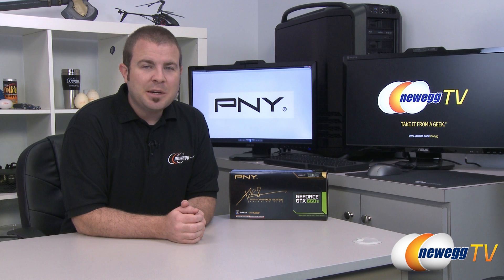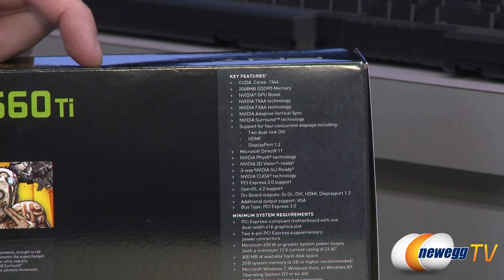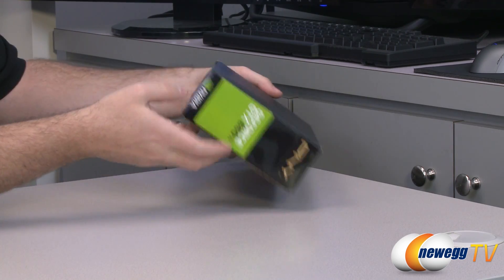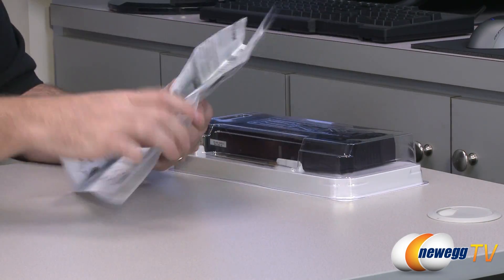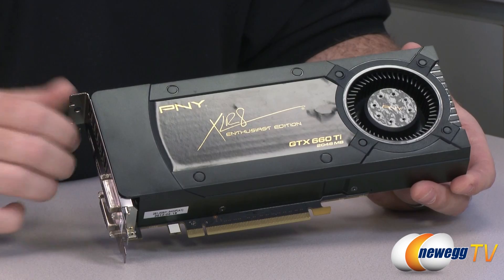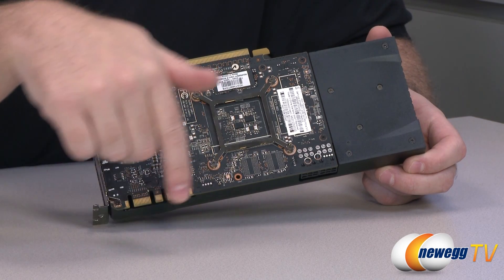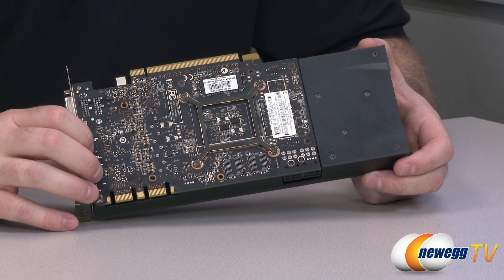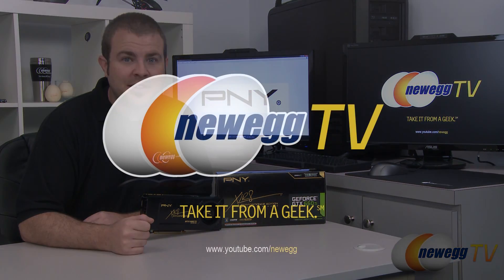Newegg TV: PNY GeForce GTX 660 Ti 2GB 192-bit GDDR5 Video Card Overview & Benchmarks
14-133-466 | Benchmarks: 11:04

Here's a GeForce GTX 660 Ti 2GB 192-bit GDDR5 Video Card, made by PNY, Model: VCGGTX660TXPB. Check out the video for more info!

PNY VCGGTX660TXPB GeForce GTX 660 Ti 2GB 192-bit GDDR5 PCI Express 3.0 x16 HDCP Ready SLI Support Video Card

- Credits -
Presenter: Paul
Producer: Lam
Camera: Kyle
Post-Production: Kyle